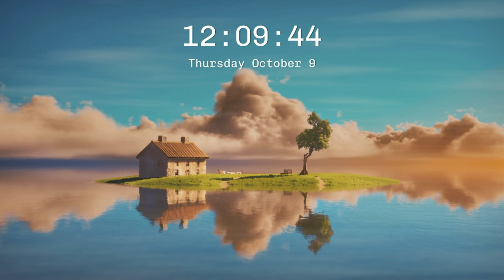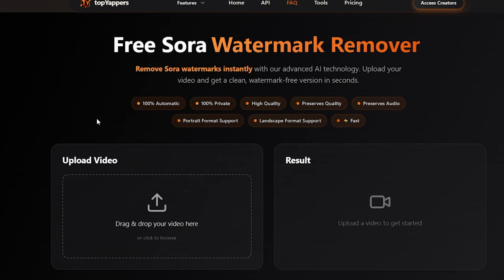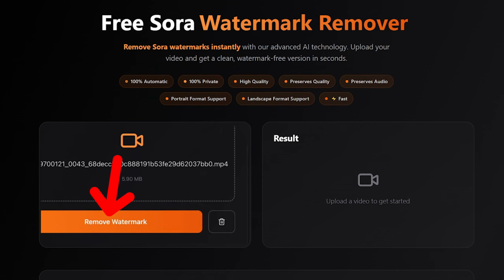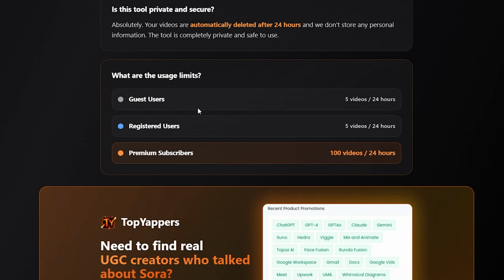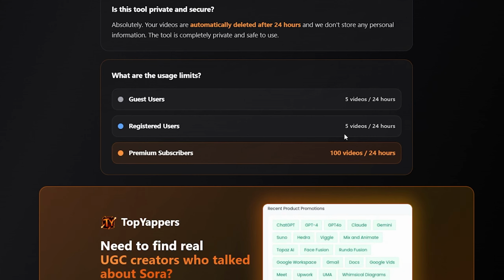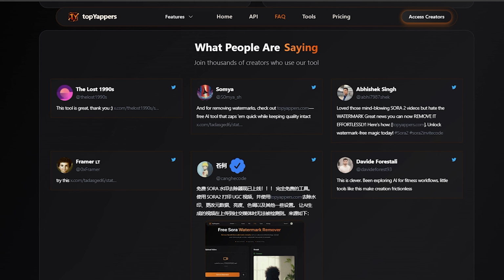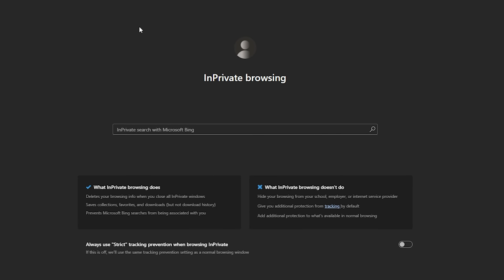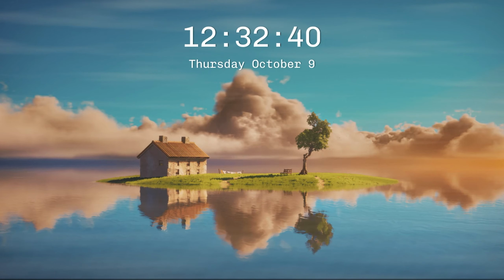How To Remove Sora 2 Watermark (Easy!)